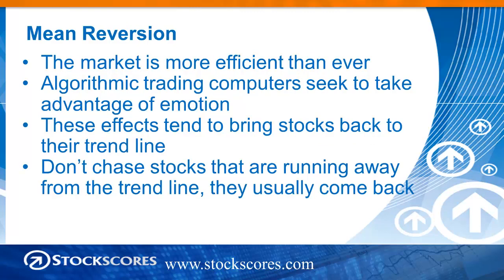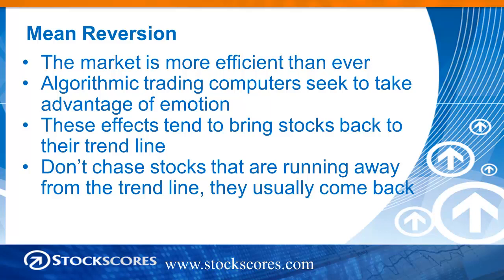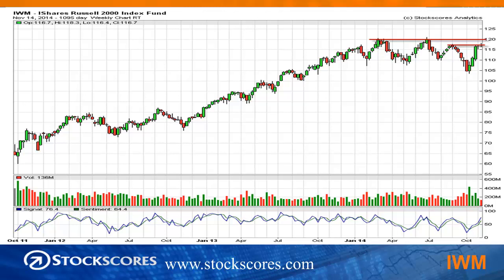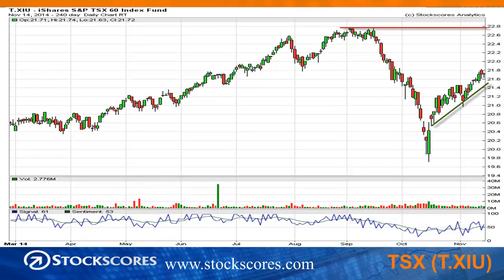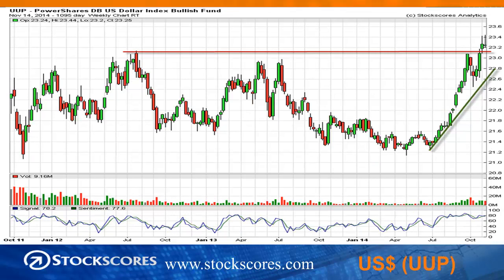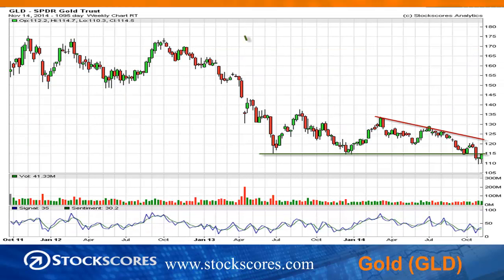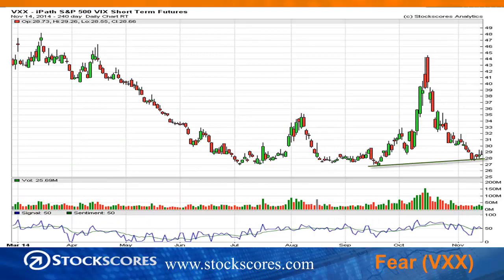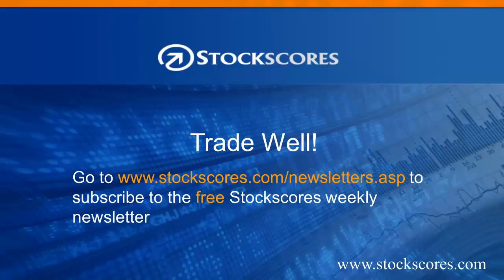Stockscores Market Minutes for Nov 14 - Mean Reversion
Algorithmic trading often takes stocks back to their trend line using  a strategy called Mean Reversion. Understanding this can help you to avoid whip saws in your trading. That plus this week's market analysis.